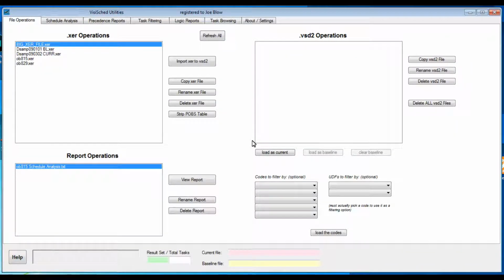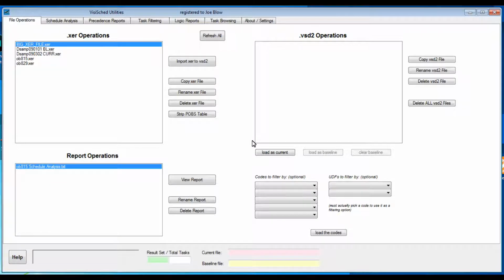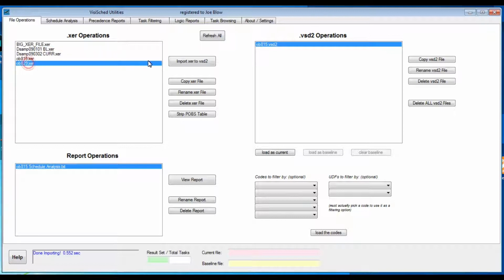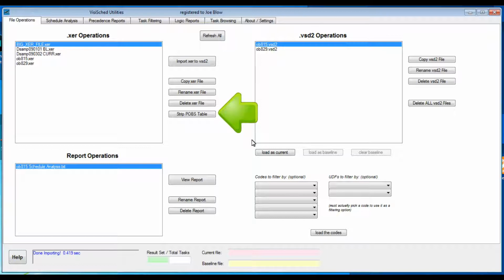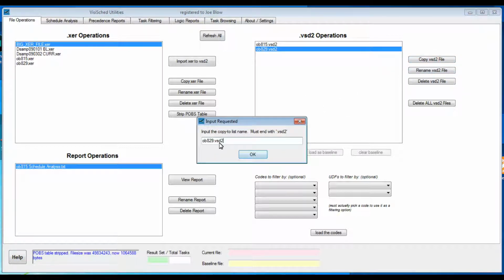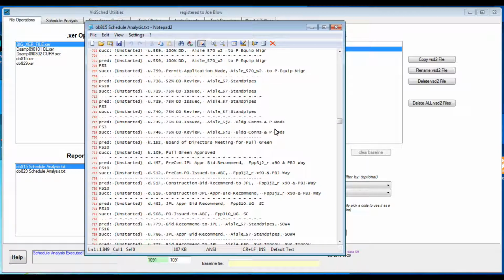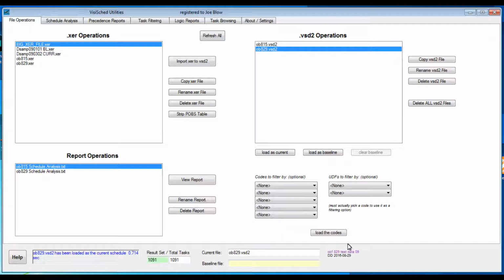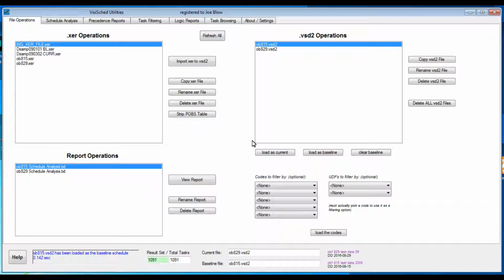VisiSched Basic #1: File Operations (Project Scheduling)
Showing basic setup operations prior to your analysis and reporting.